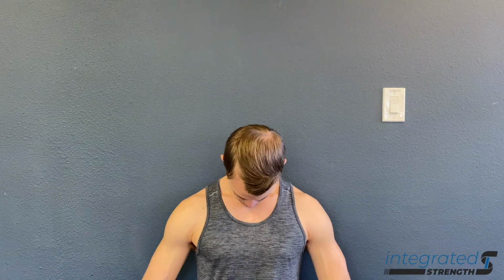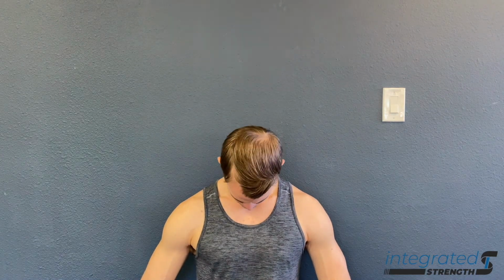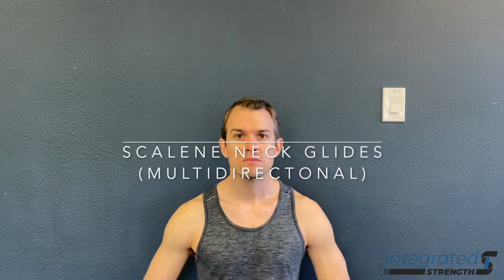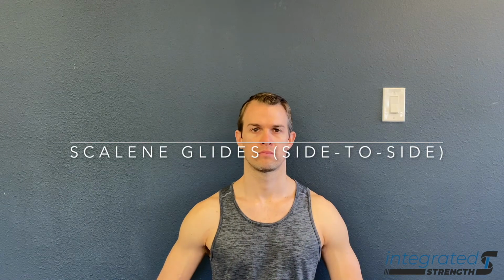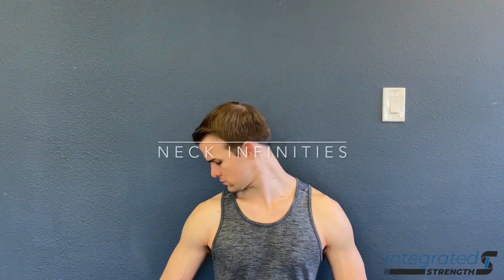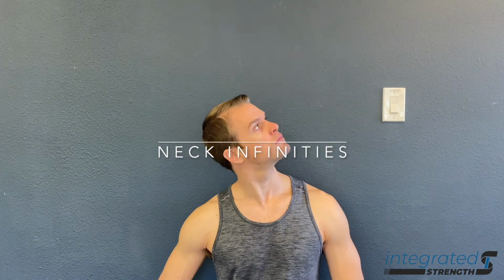Neck Mobility Sequences (Full)